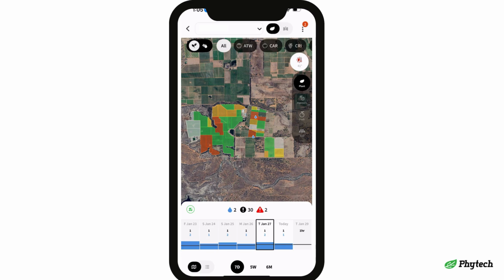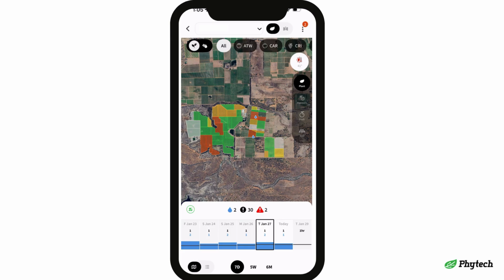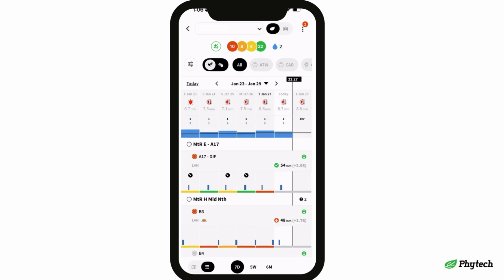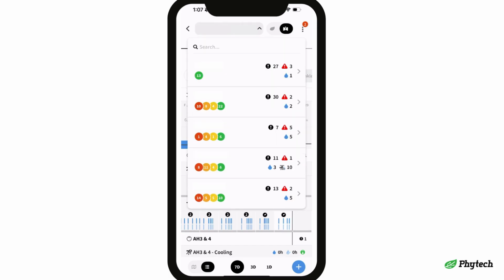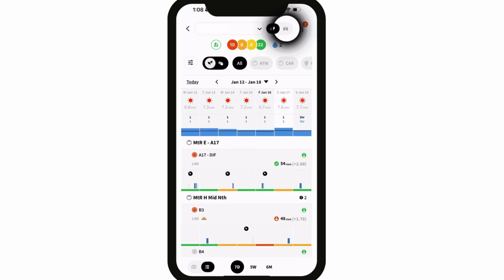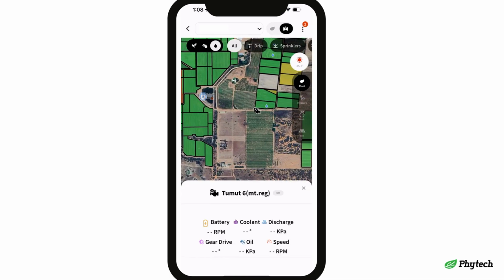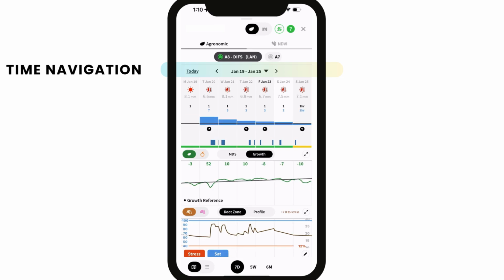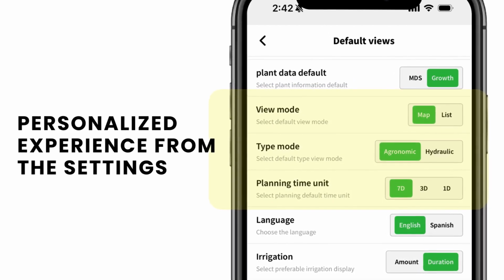Phytech Plant and Planner Apps Unification Explainer Tutorial Feb 2026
A better user experience
New capabilities
Full unification with the planning app
Full customizability to user needs